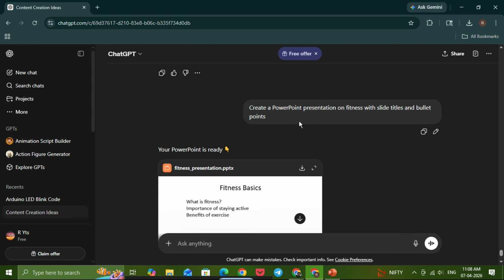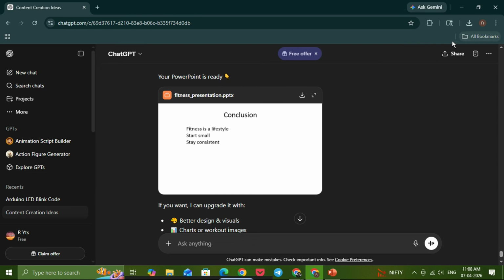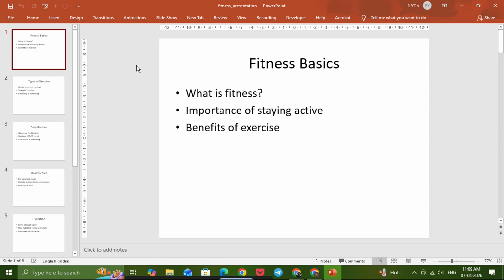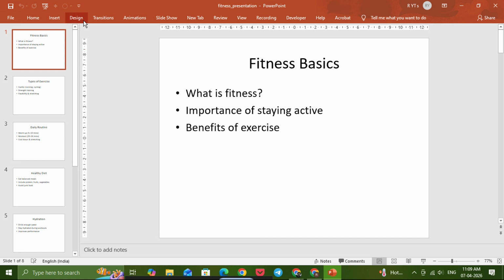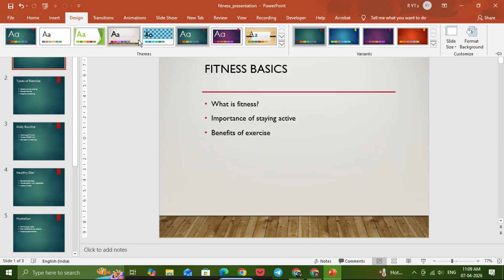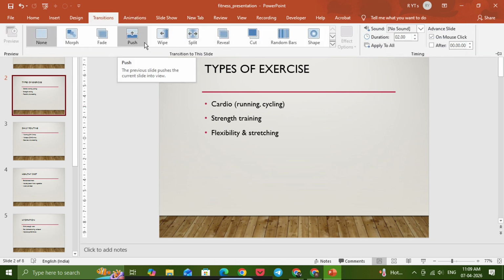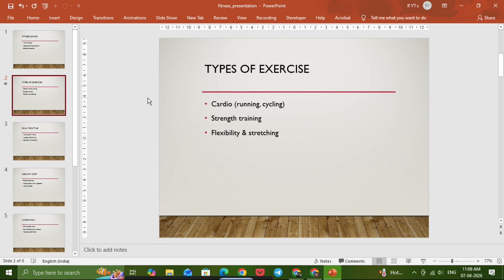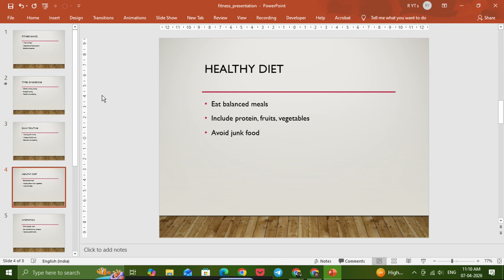How To Create PowerPoint Presentations With ChatGPT AI (Easy Guide)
Learn how to create PowerPoint presentations with ChatGPT AI using one simple prompt, then download, open in PowerPoint, and design your slides with images, icons, and animations.

🕚Timestamps:
0:00 Introduction
0:22 Open ChatGPT
0:36 Type The Prompt
1:02 Download And Open In PowerPoint
1:34 Design Slides With Images, Icons, And Animations
2:10 Final Tips And Outro

✍️What You’ll Learn In This Video:
• How To Create A PowerPoint Presentation With ChatGPT AI
• How To Write One Prompt For Slide Titles And Bullet Points
• How To Download And Open Your Presentation In PowerPoint
• How To Design Slides With Images, Icons, And Animations
• How To Make AI-Generated Presentations Look Professional

💡Pro Tips:
• Ask ChatGPT For More Slides If Your Topic Is Too Broad
• Keep Each Slide Focused On One Main Idea
• Use Simple Fonts And Consistent Colors For A Clean Look
• Add Visuals Only Where They Support The Message
• Rephrase Bullets With ChatGPT If You Want A More Professional Tone

chatgpt, powerpoint, presentation, ai presentation, powerpoint tutorial, chatgpt tutorial, create presentation with ai, slide design, presentation design, aitools, productivity, tutorial, how to use chatgpt, powerpoint slides, bullet points